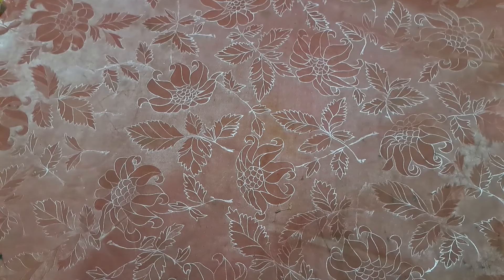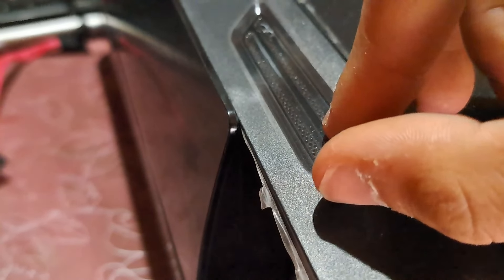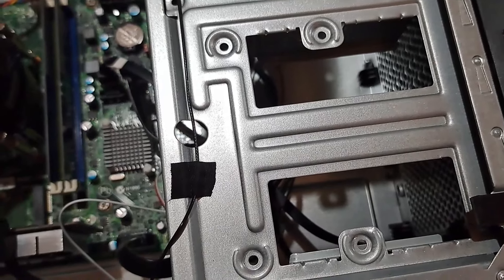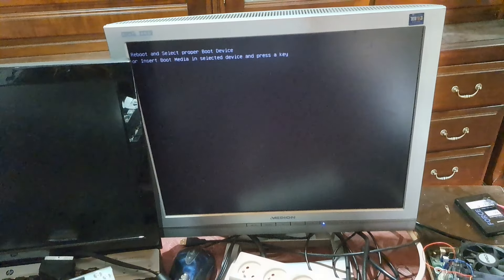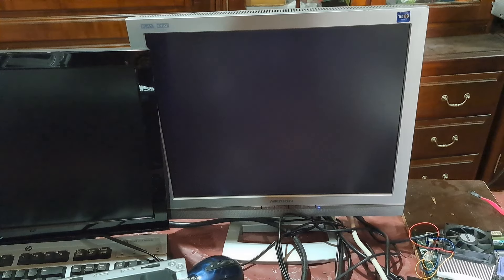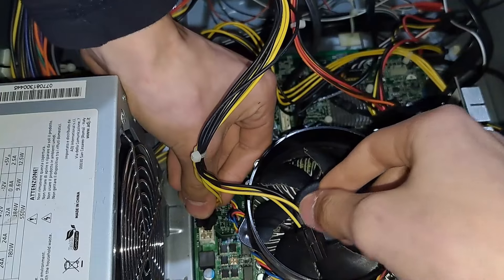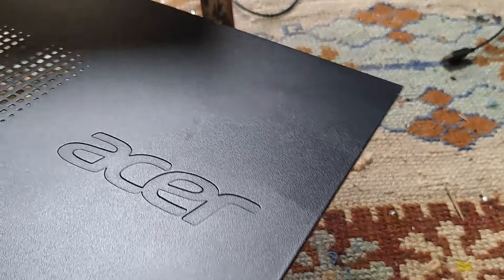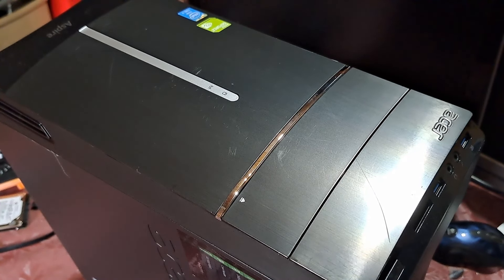This Ewaste PC Had Its PSU RIPPED OUT!